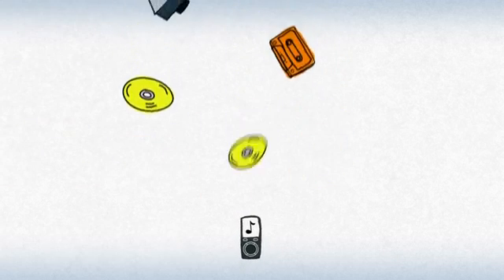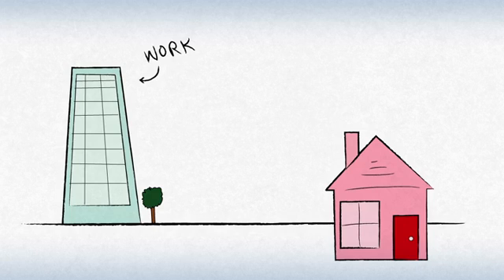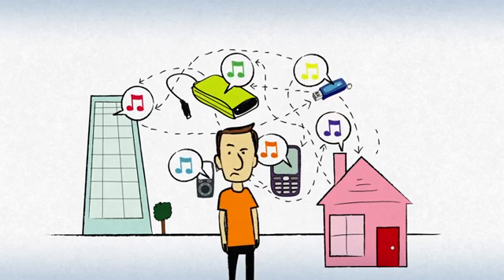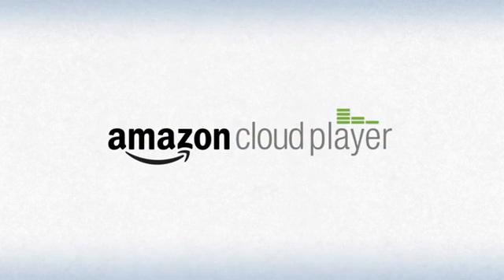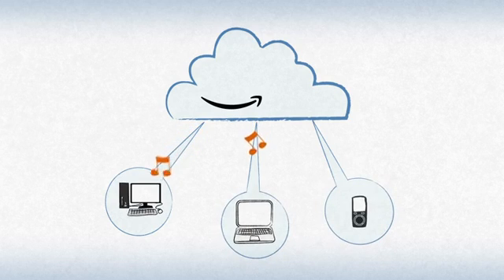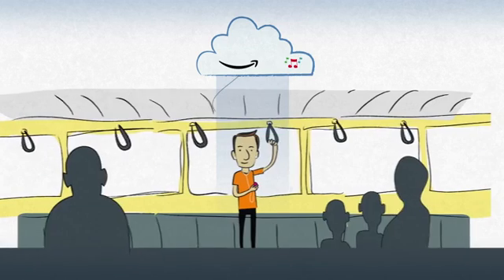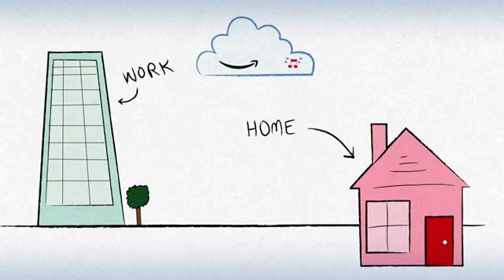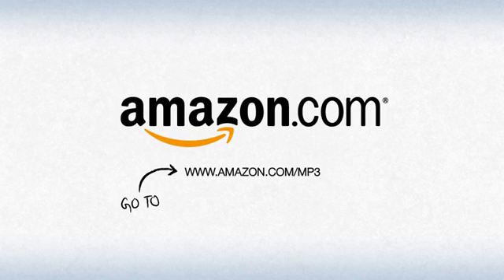Amazon Cloud Player Intro.mp4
Amazon.com in introduces the new Amazon Cloud Plater using Amazon cloud Drive.An cloud based music streaming application.Know more about Amazon Cloud Player